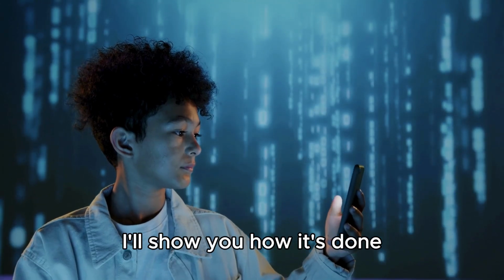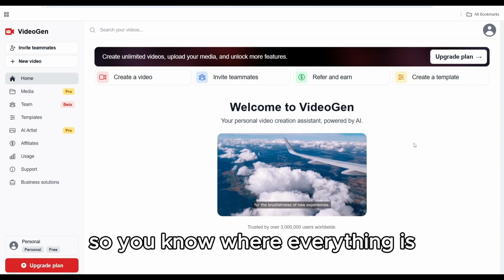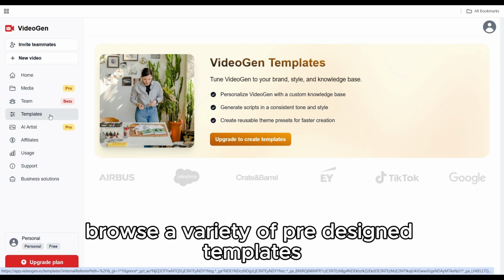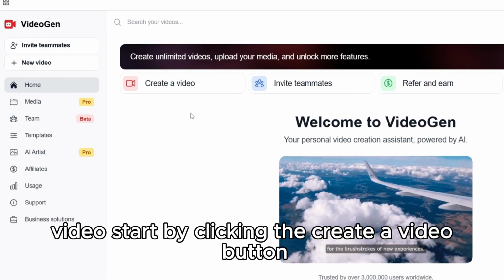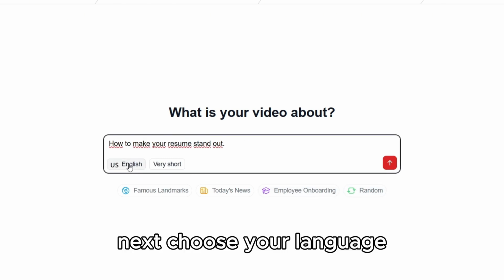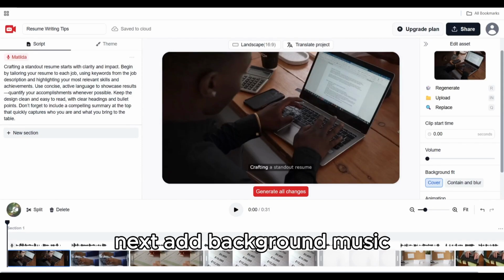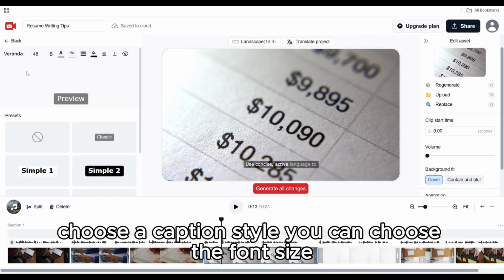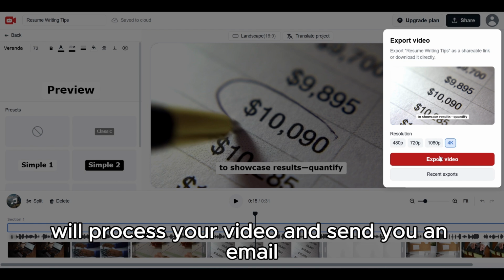Create Stunning Videos in SECONDS with VideoGen (No Editing Needed!)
🚀 Welcome to NextGen AI Lab – where AI meets opportunity!
In this video, we’re diving into 🔍 [Insert Video Topic Here] – a powerful tool/strategy that’s changing the way creators, entrepreneurs, and digital learners work with AI.
Whether you're looking to automate your workflow, build passive income, or scale your content creation, this guide is crafted with real value and no fluff.
🔥 What you’ll learn:
✅ How to use [Tool Name or Concept] effectively
✅ Step-by-step tutorial for beginners
✅ Pro tips to save time & make money
✅ Common mistakes to avoid
✅ Bonus insights from our real-world use
💡 At NextGen AI Lab, we believe AI is not just a trend — it’s a revolution. We’re here to help YOU unlock that potential with tutorials, case studies, and honest sharing. Every video is built with care and tested before shared. ❤️

📌 Chapters:
00:00 - Intro
00:55 - Why this tool matters
02:10 - Full walkthrough
07:30 - Monetization strategy
10:00 - Final tips
12:00 - Outro

🔔 Love this kind of content?
👍 Like if this helped you

🎤 Voiceover powered by AI. Scripts made with ❤️ & integrity.